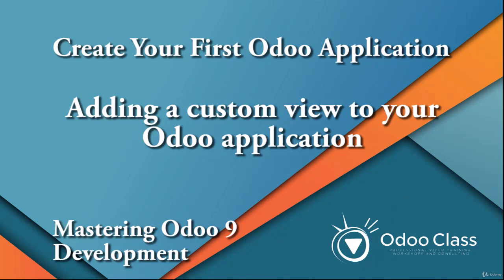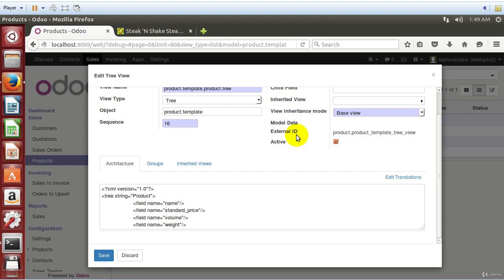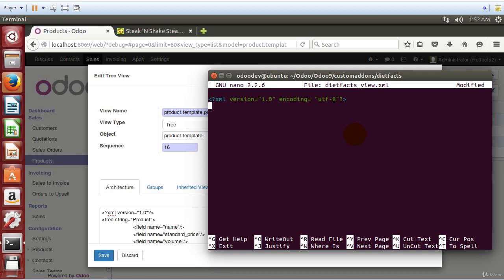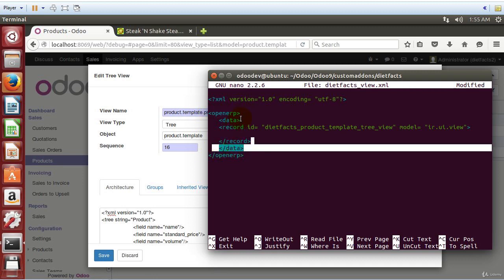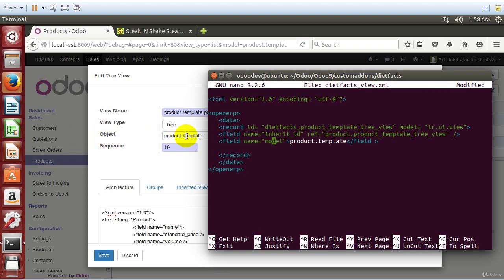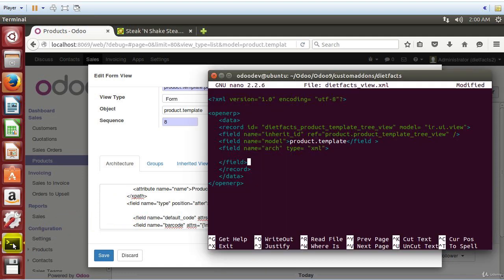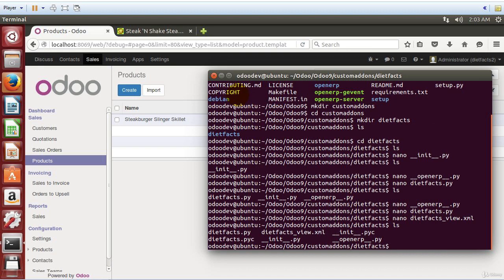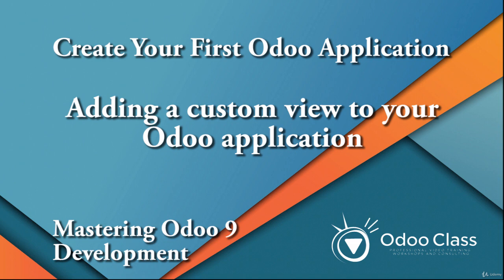22 Create a custom view to display your new field